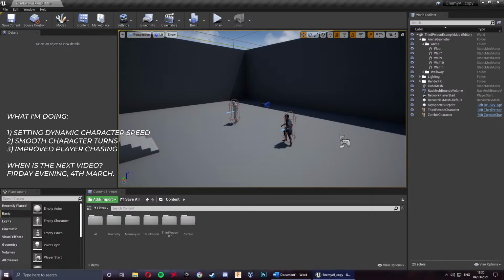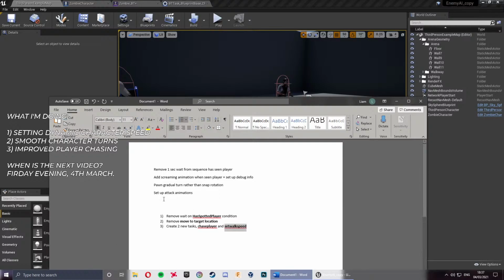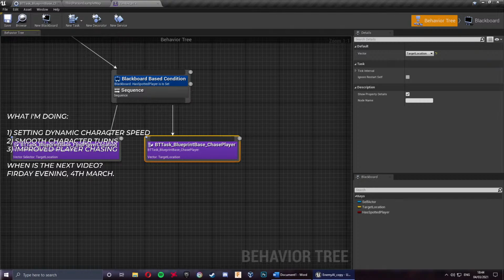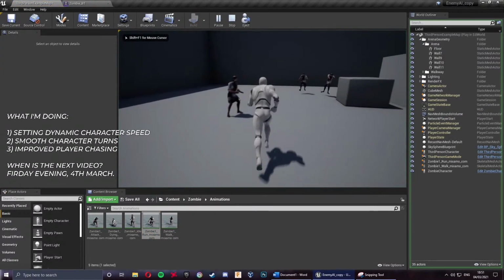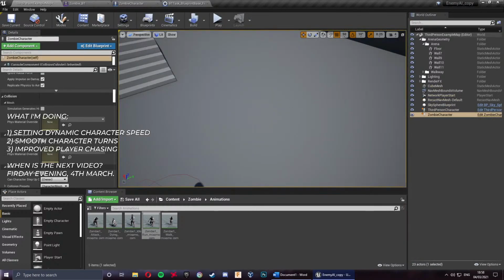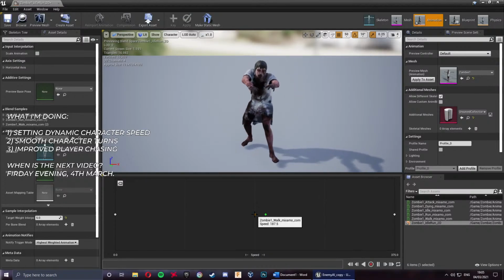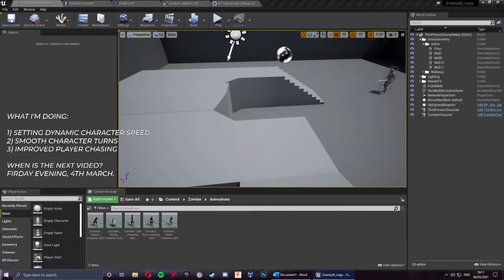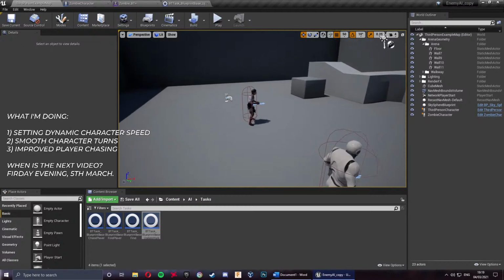Preparing AI zombie video - NEW VID 5TH MARCH date error in vid ;)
In this stream, we will be planning and hopefully recording the next part of the AI zombie video.